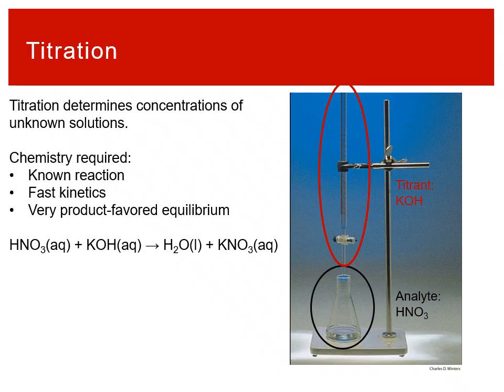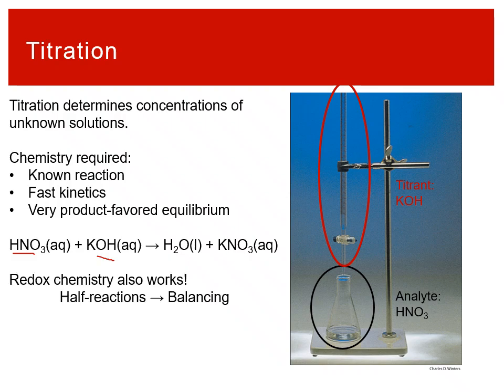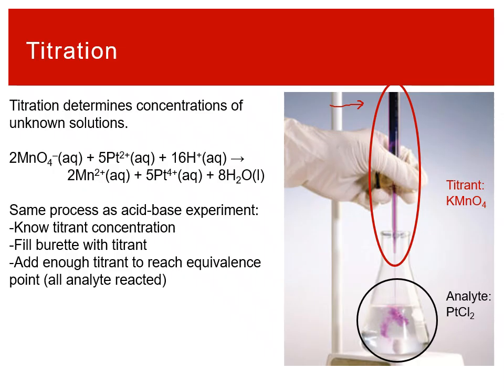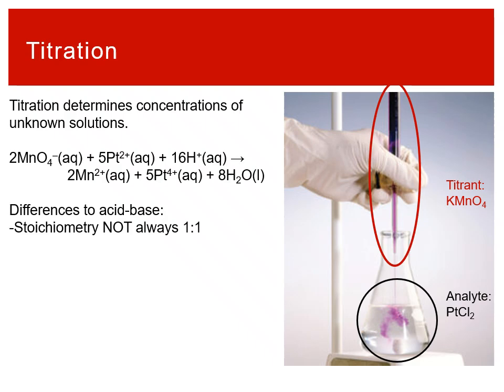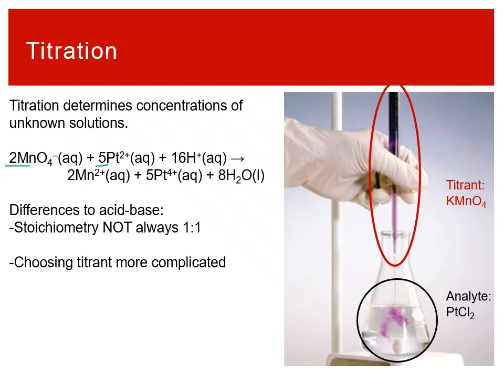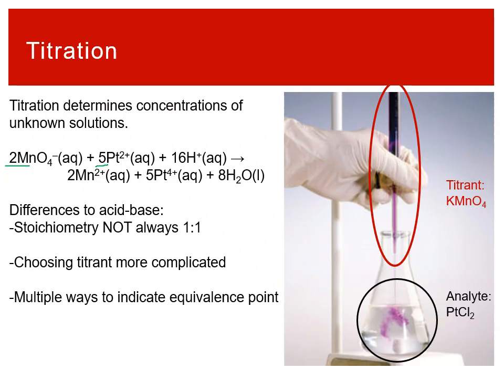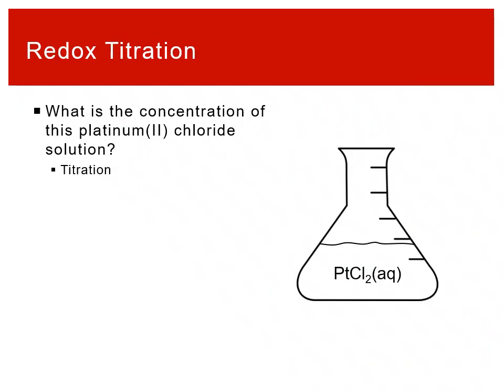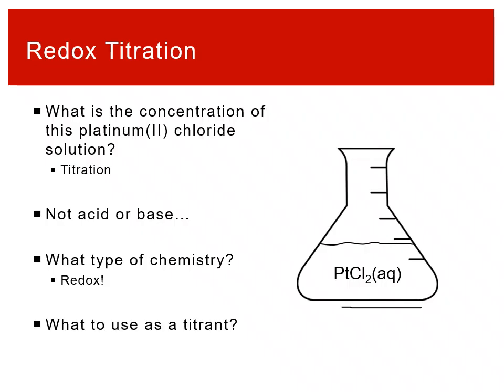CHEM 1412 Lecture 11/6-11/7 Part 1: Redox Titration - Introduction